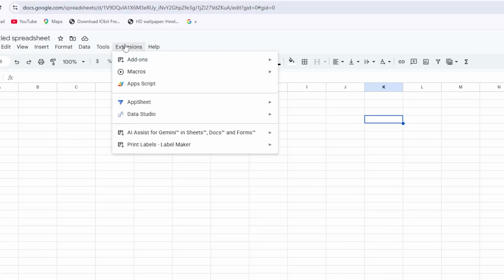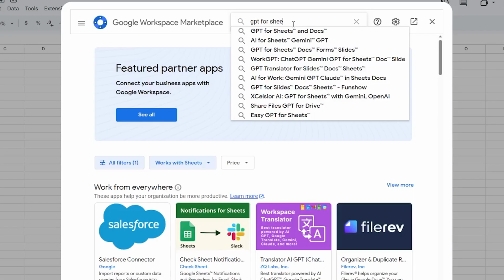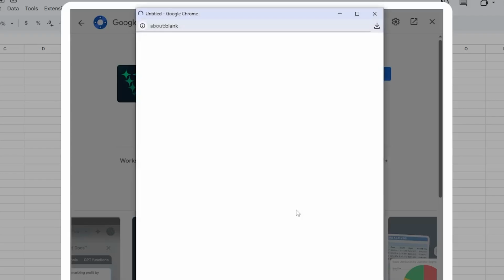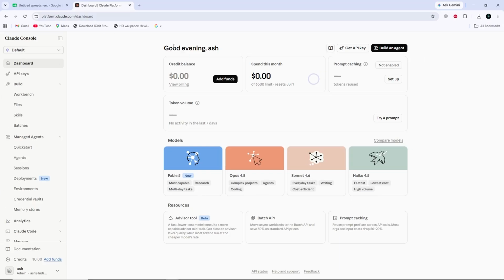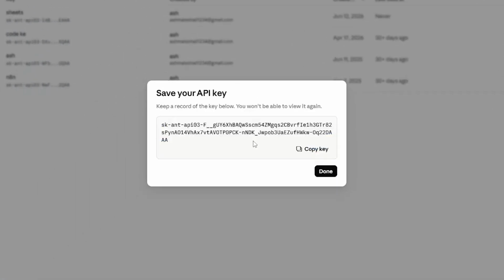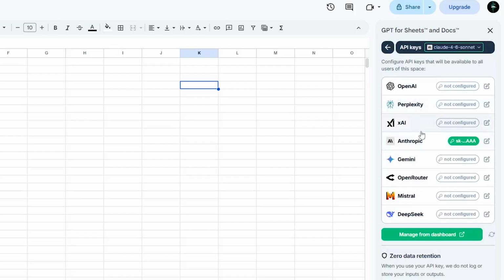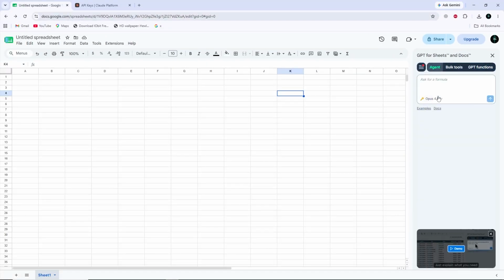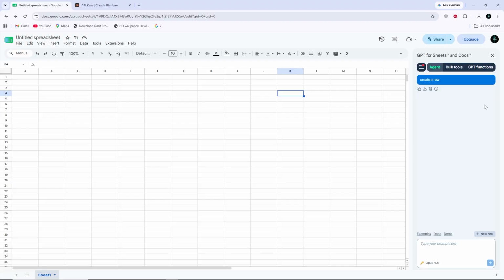How To Connect Claude To Google Sheets - Simple Tutorial!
Learn how to connect Claude to Google Sheets in this step by step tutorial. This guide covers the available methods for integrating Claude with Google Sheets, setting up the connection, automating workflows, importing and analyzing spreadsheet data, and using AI to improve productivity within your spreadsheets.